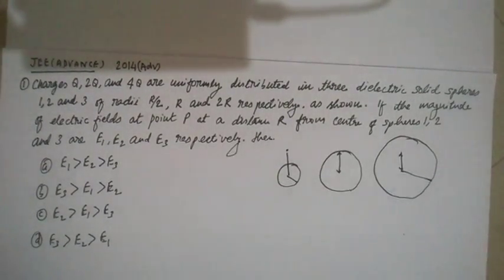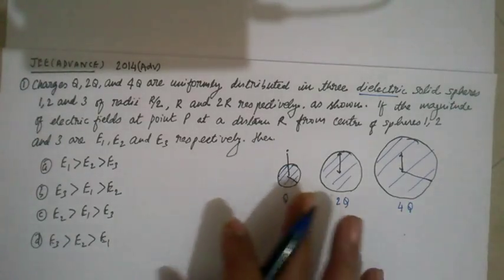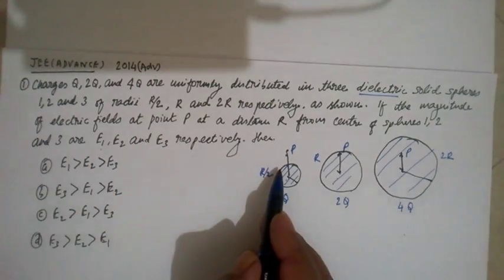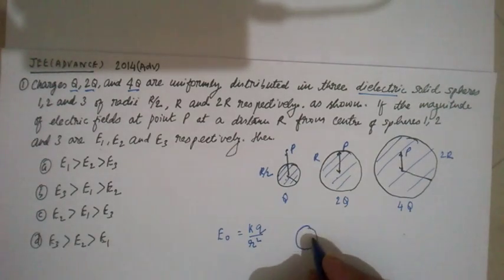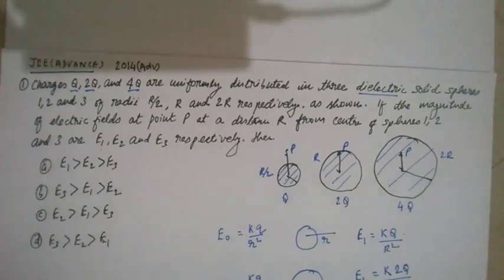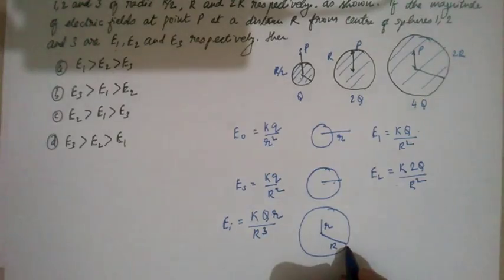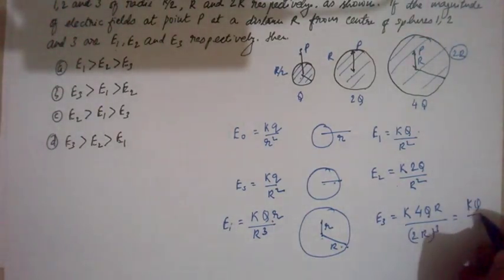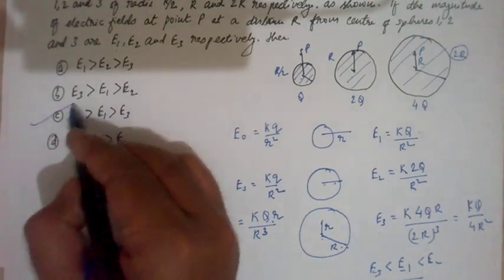jee advance 2014 problem on gauss law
jee preparation